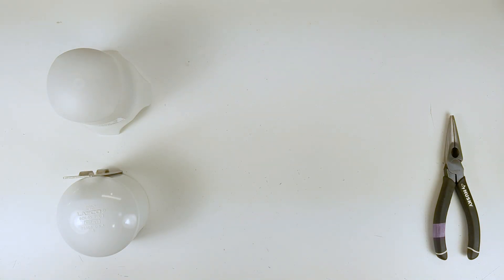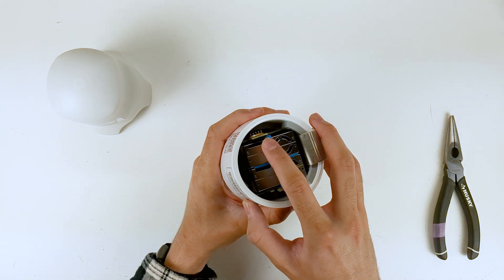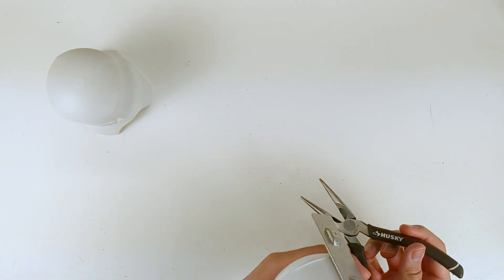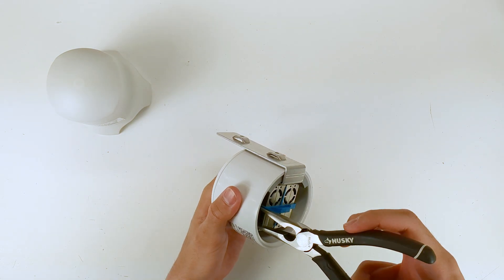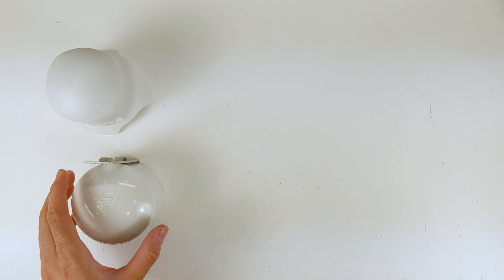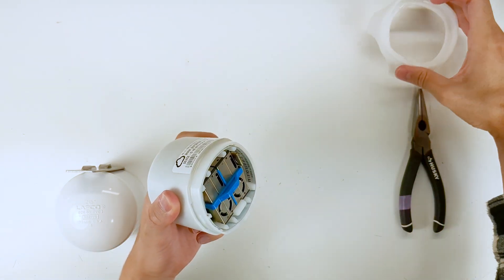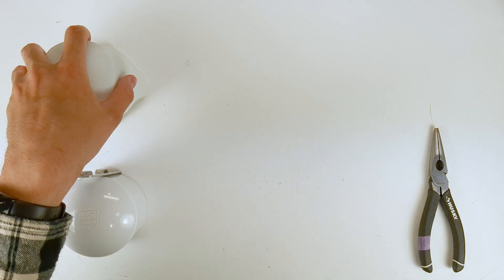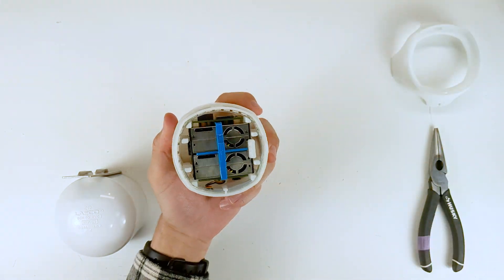BME Unit Replacement | PurpleAir Flex and Zen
Learn how to replace the BME unit on PurpleAir Flex and PurpleAir Zen air quality monitors. This step-by-step guide walks through removing the old BME unit and installing a new one to help keep your sensor operating accurately.

This video is intended for PurpleAir Flex and Zen owners performing maintenance or replacing a failed BME unit.

Chapters:
00:00 Introduction
00:06 Removing the old BME unit
00:55 Installing the new BME unit
01:35 Outro